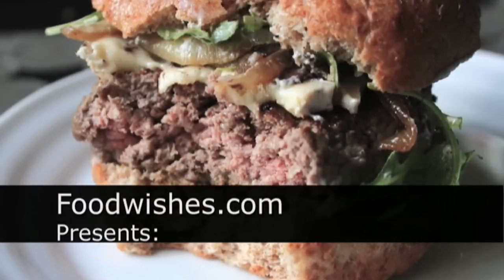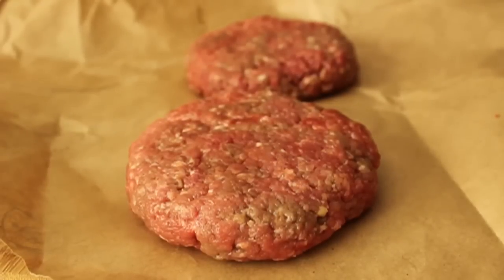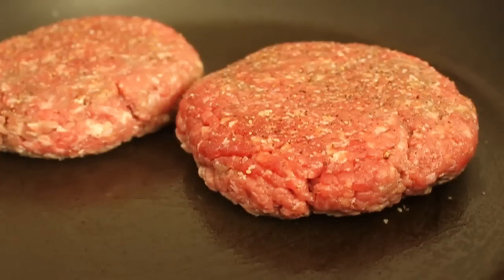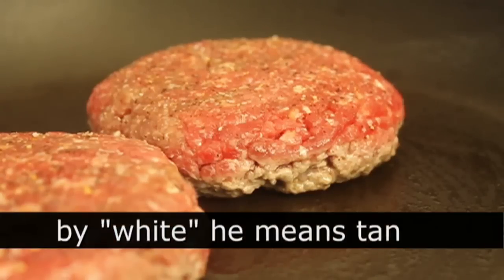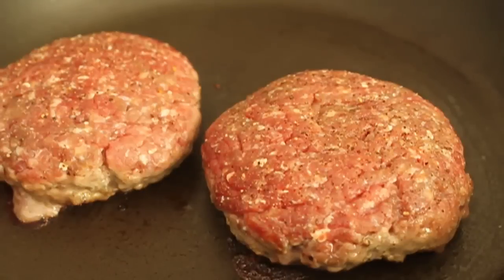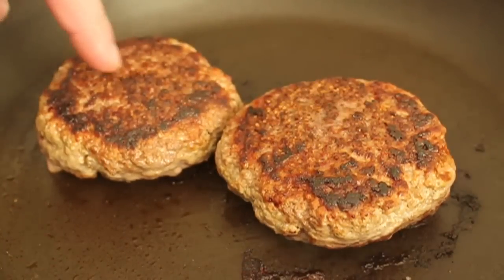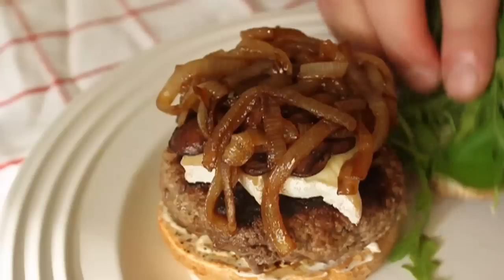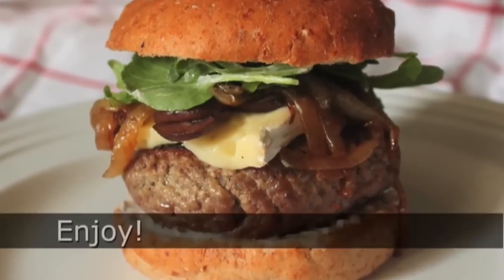How I Cook Burgers - Chef John Likes His Meat Pink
Learn how to cook a burger to a juicy, pink medium burger! for the ingredients! Plus, more info and over 550 additional original video recipes. I hope you enjoy this how to cook a burger demo!

UPDATE! The whole burger recipe will air on July 27th on a sponsors YT channel. I will direct you there as soon as it's live! Thank you!